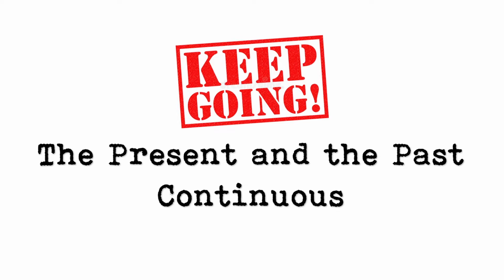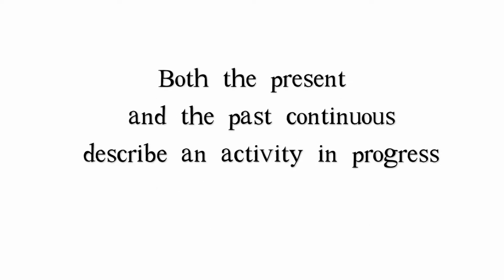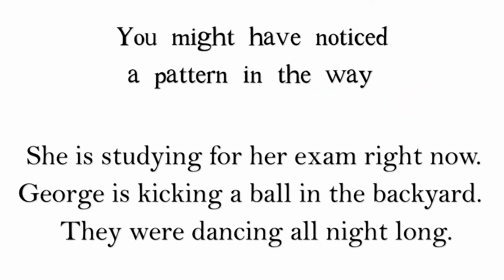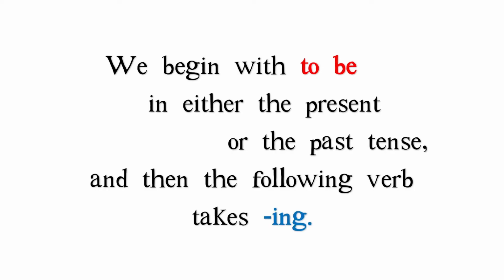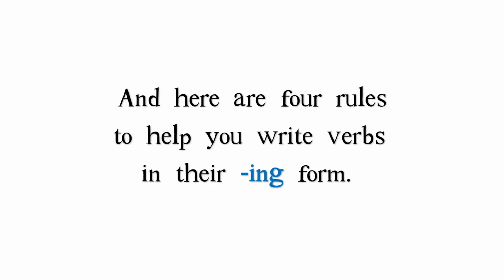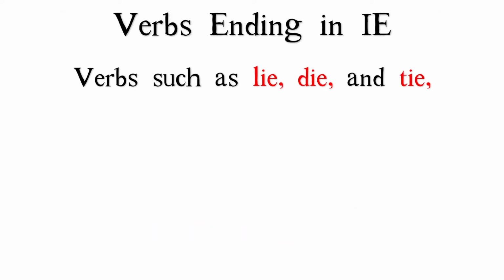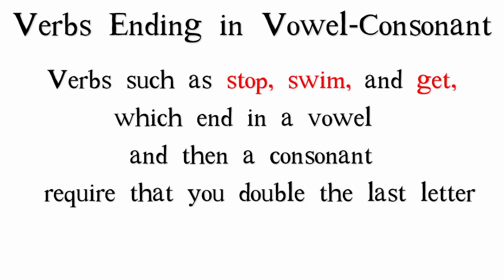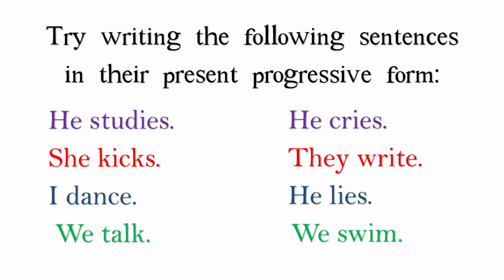The Present and the Past Continuous